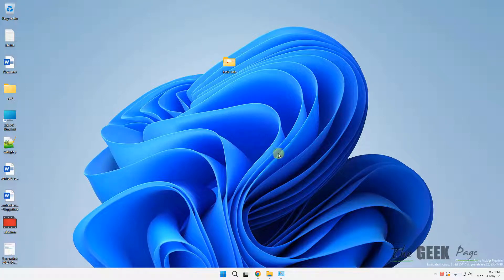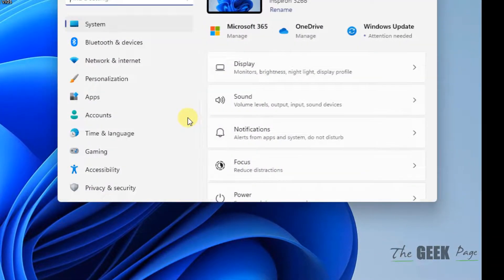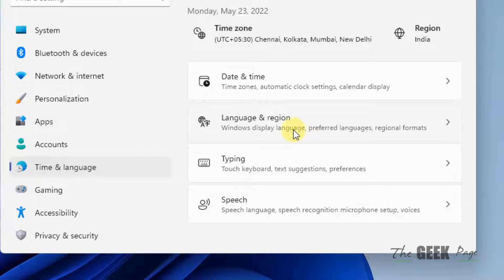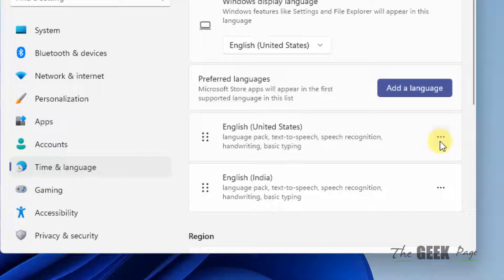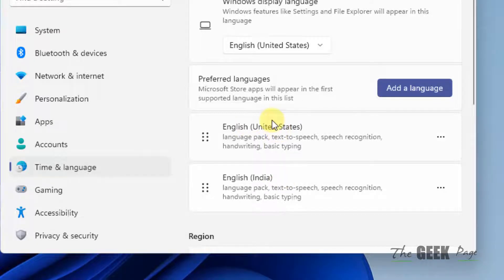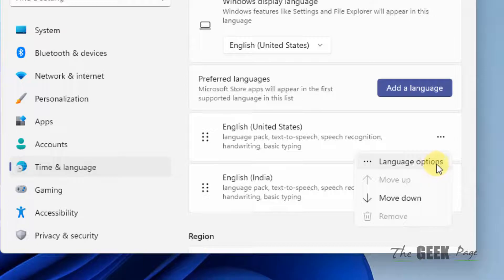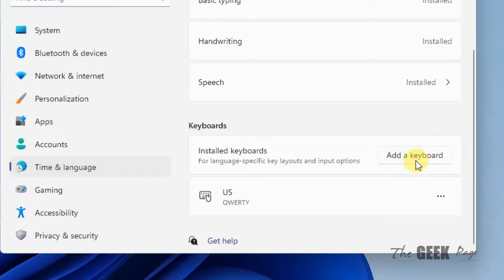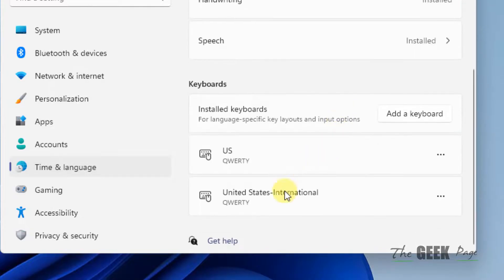How to add US International Keyboard in Windows 11